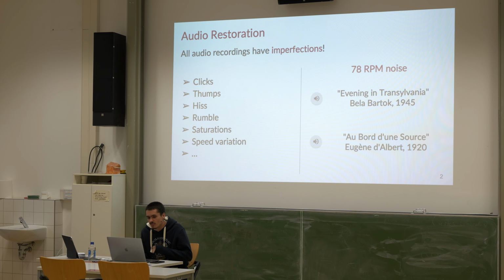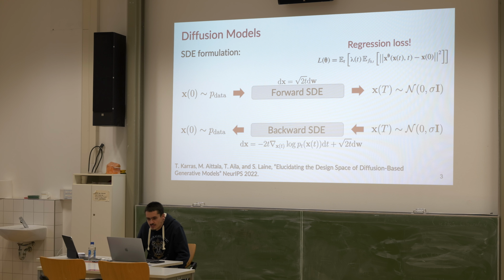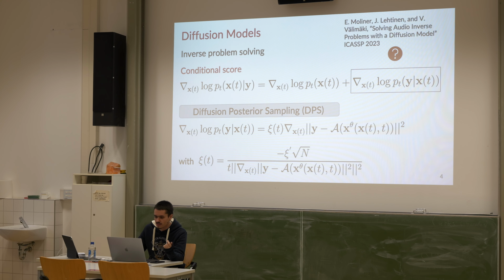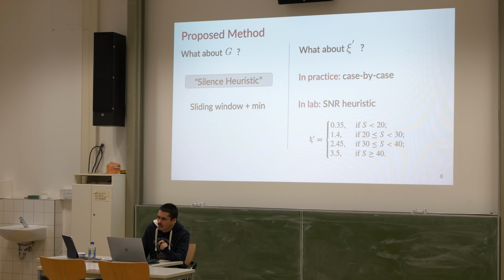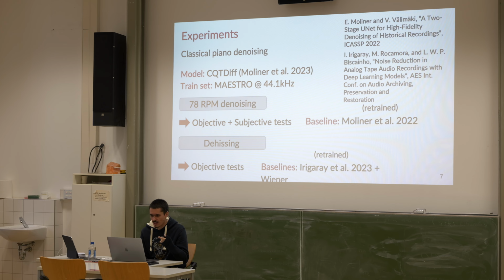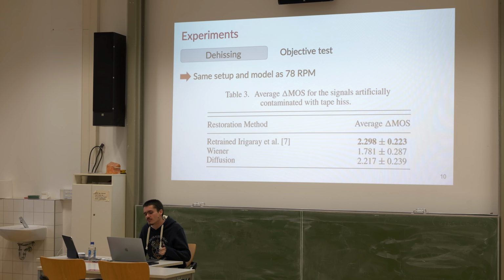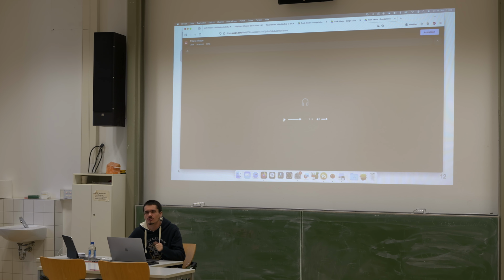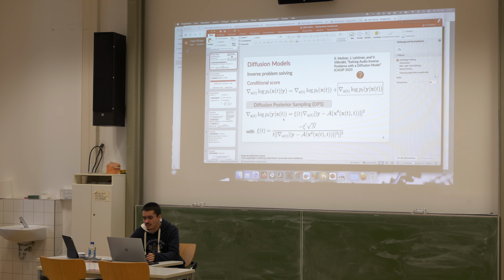Diffusion-based Denoising of Historical Recordings - Bernardo V. de Miranda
Bernardo V. de Miranda
Télécom Paris / ADASP, PhD candidate

International Symposium on Diffusion Models for Audio and Music Processing - 2025

Osnabrück University